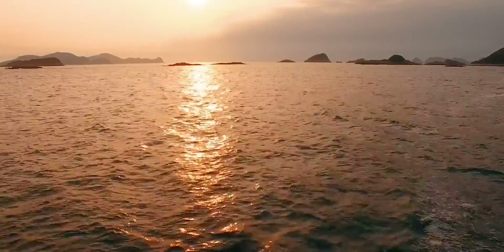Crop my Photos to fix Horizon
Ask yourself this, why does my photos look like its falling every time i post them?

In this video you will find a solution and how to fix a horizon shot and adjust it using simple crop techniques in adobe Lightroom.